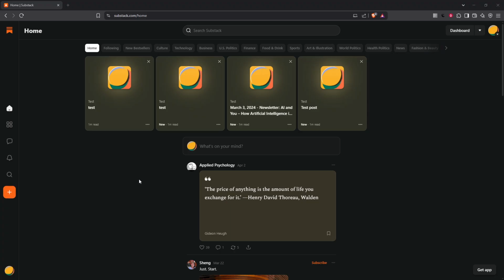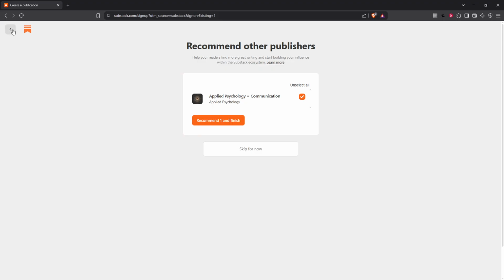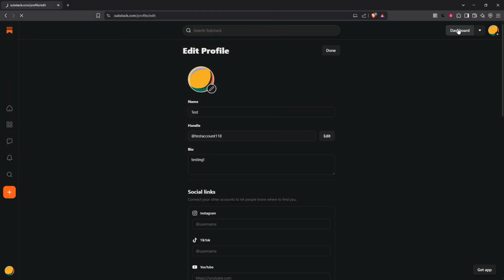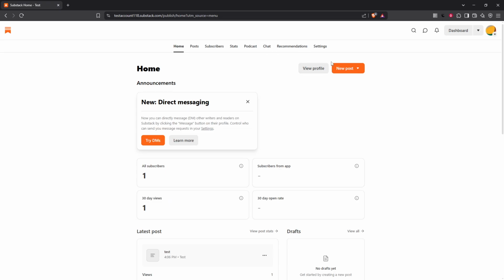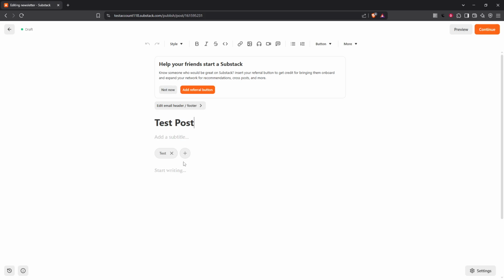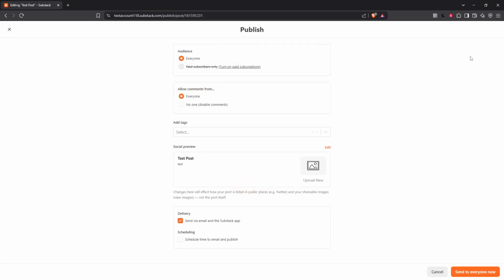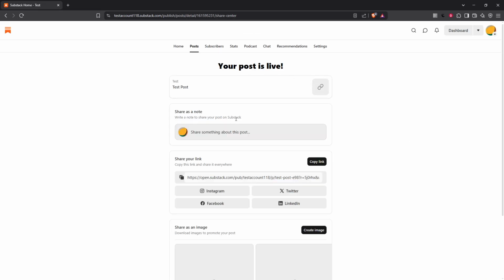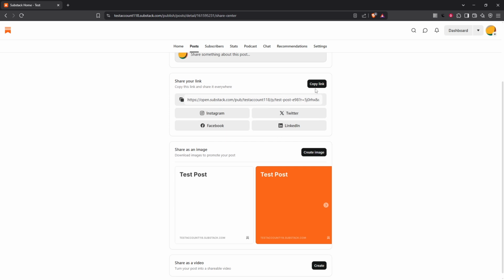How to Blog on Substack [2025 Full Guide]